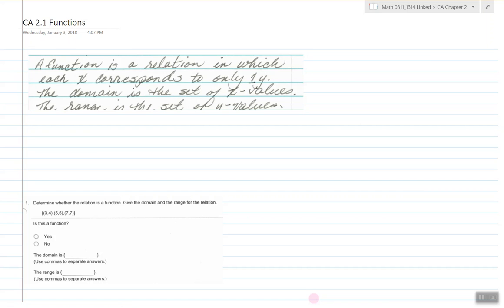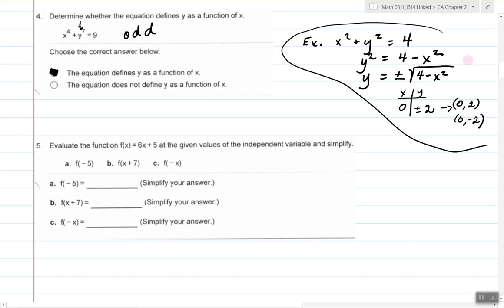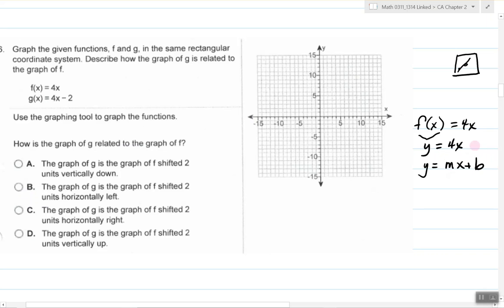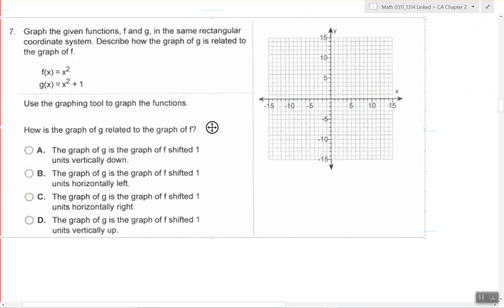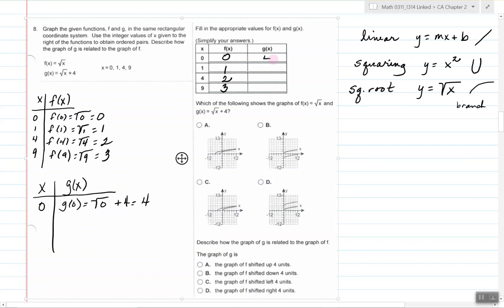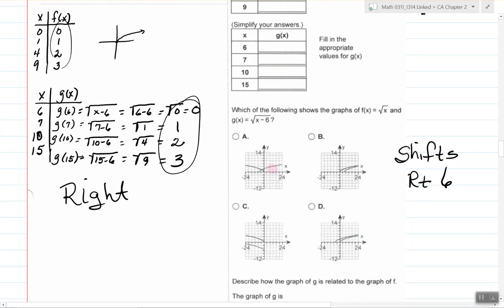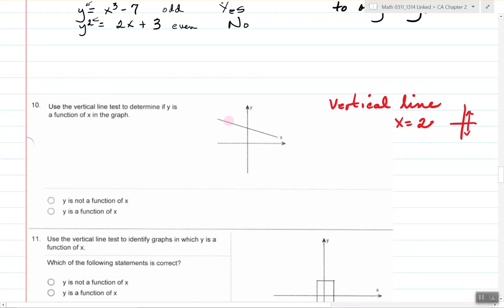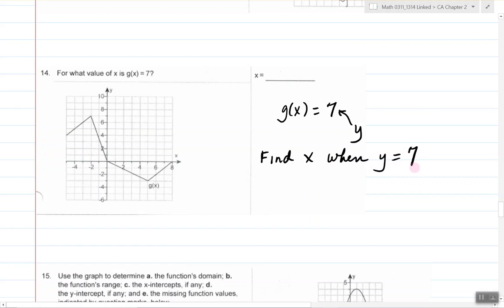2.1 functions Part 1 (1-14)